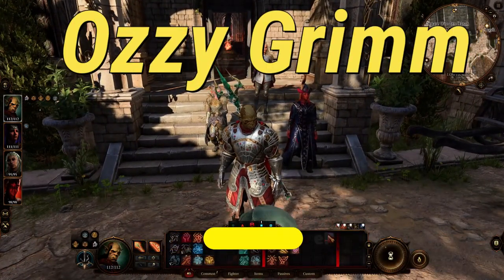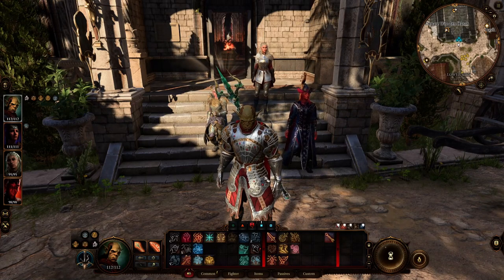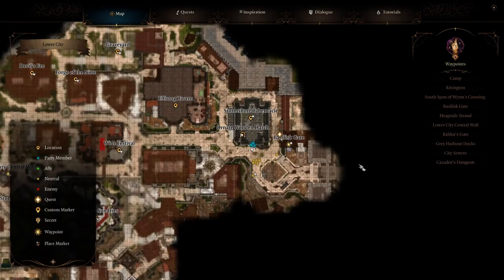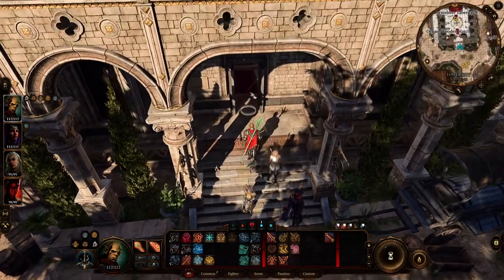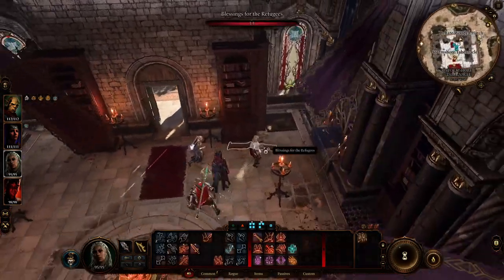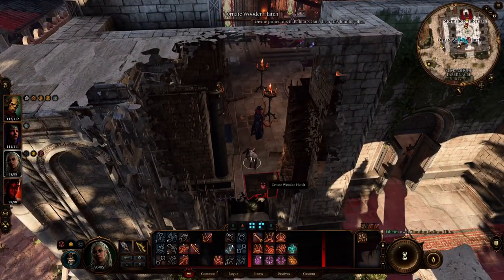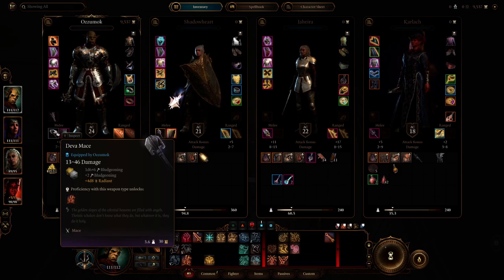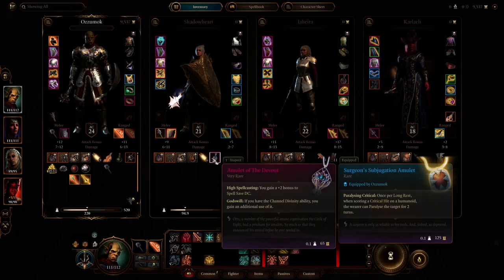Baldur's Gate 3 guide. One of the most powerful weapons!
A quick walkthrough of how to get a god tier weapon in Baldur's gate 3. Enjoy a thumpin' good time with this mace!